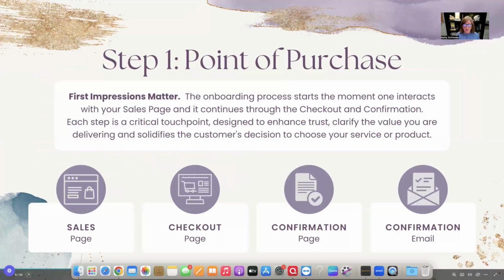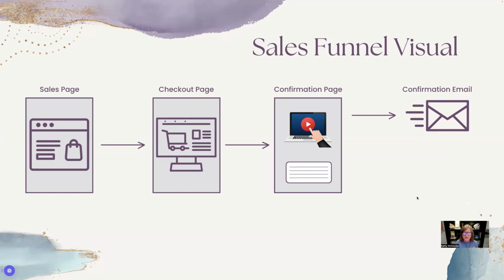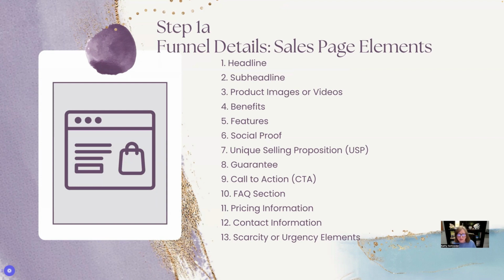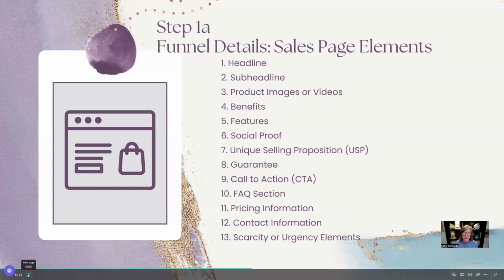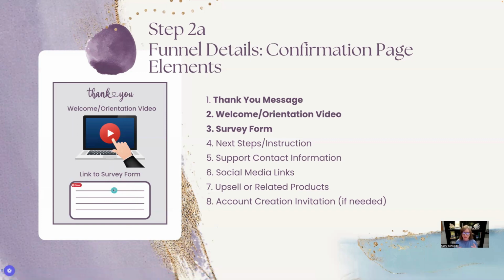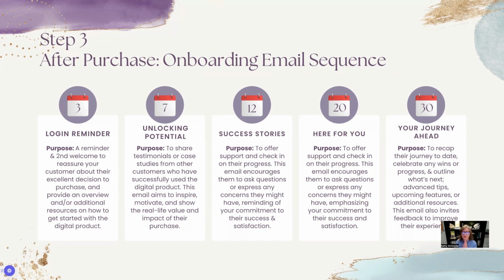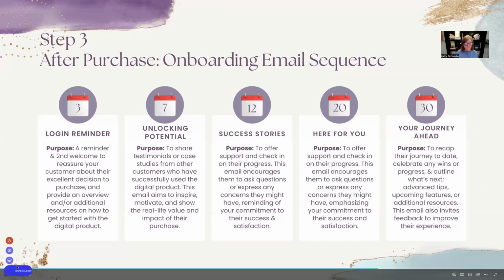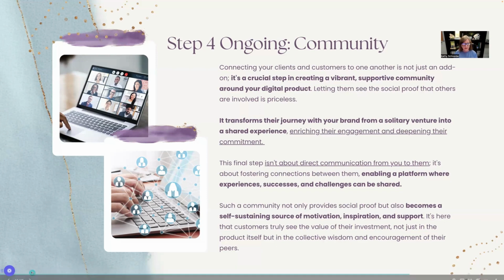Customer onboarding journey: A simple workflow for better client experience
Are you ready to create a better customer onboarding journey? In this video, join me as we explore the steps for creating a better client experience and enhancing trust from the point of purchase to ongoing support.

We'll dive into each stage of the client onboarding process, from the sales page to checkout, confirmation, and beyond, with clear examples and actionable insights. Whether you're new to sales funnels or looking to optimize your current process, there's something here for you.

If you’re ready to start setting goals and actually achieving them, while intentionally getting into a rhythm that allows time for your top priorities, crafting a vision, and watching it come to fruition right before your eyes, Vision Mastery Accelerator is for you!

Throughout the video, I'll also share tips on simplifying your checkout process, crafting effective sales pages, and maximizing customer engagement through confirmation emails.

Unlock the secret to effortless day to day operations and prepare your business for scalable growth with my expertly crafted guide; Systems.

Kathy Schneider is a business strategist and an online solopreneur since 2001 dedicated to helping you reach high performance and achieve your business goals. In this channel, she shares weekly simplified videos that cover a range of topics, from habits and productivity to workflows and systems, organization, business tools, goal setting, vision board videos and affirmations. Everything you need to create a solid structure and better organize your online business!

Other Resources you may find useful as a solopreneur or an online business owner:

Habit Tracker:
21 Day Habit Tracker for Success Guide

Tracking:
The Ultimate Tracker (with Video Demo); Designed to Help the Online Entrepreneur Track their Sales, Expenses & Profits with Ease